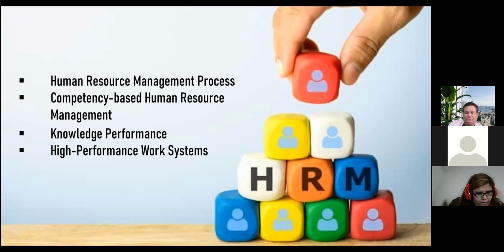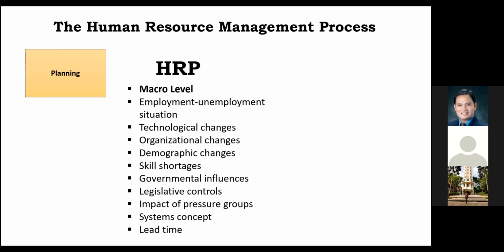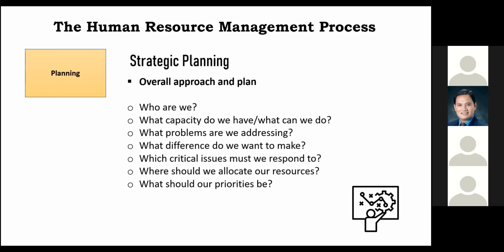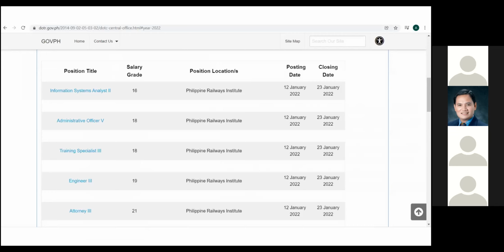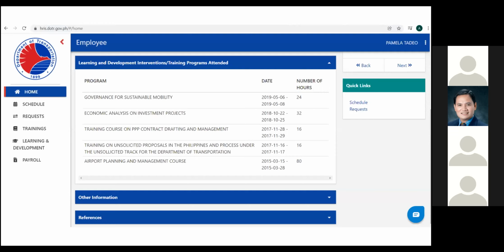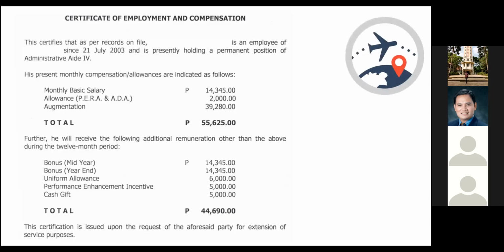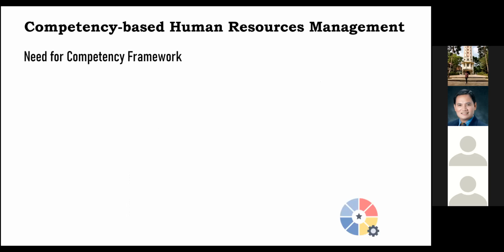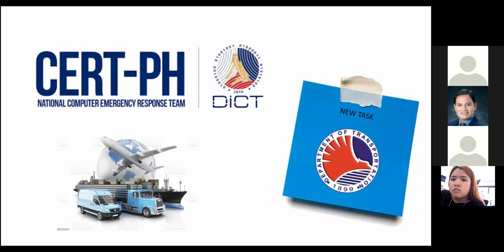Strategic Human Resource Management